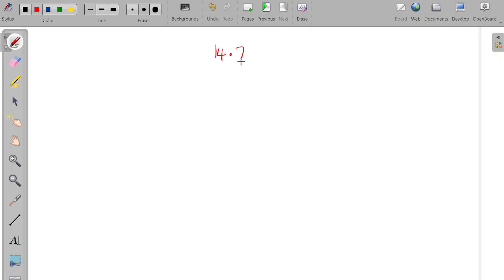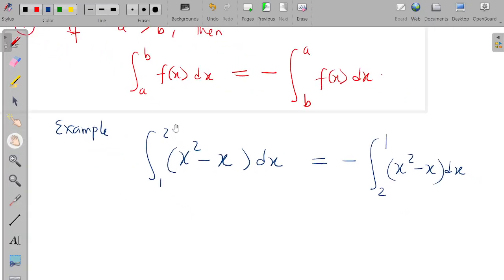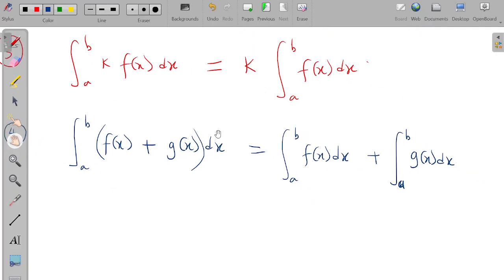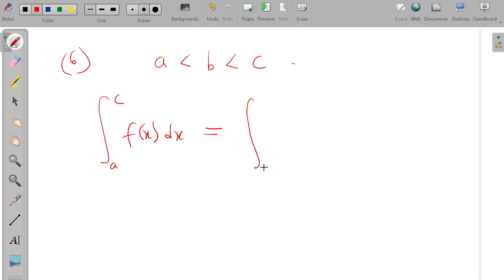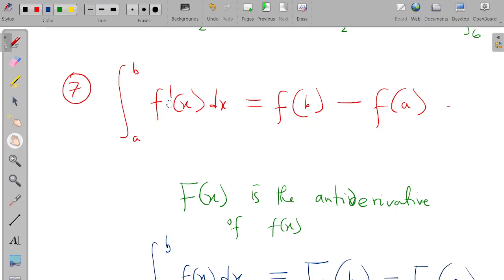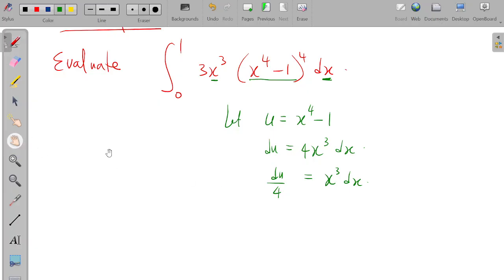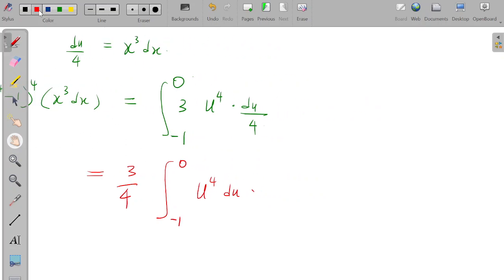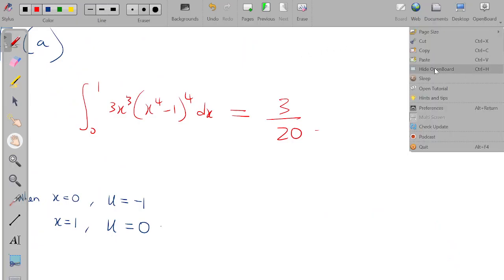Sec12.7 Fundamental theorem of calculus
Sec12.7 Fundamental theorem of calculus - Introductory mathematical analysis